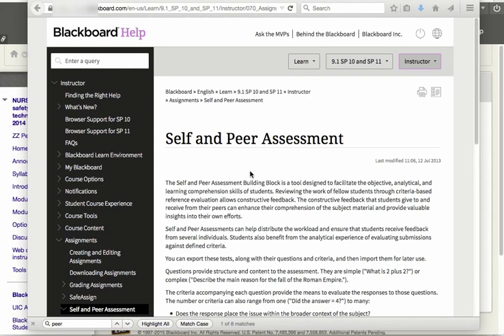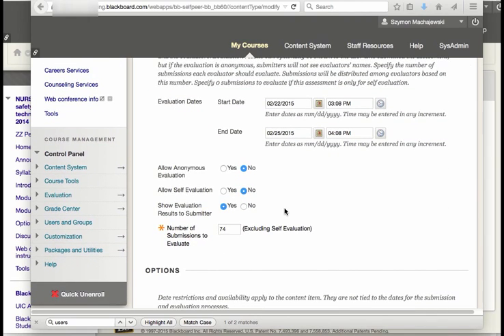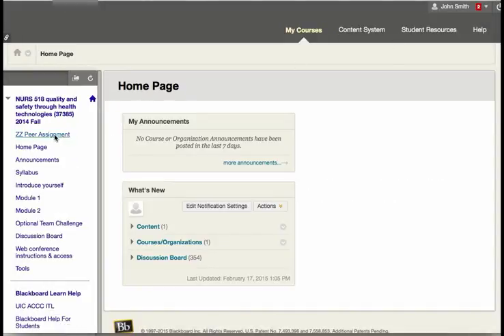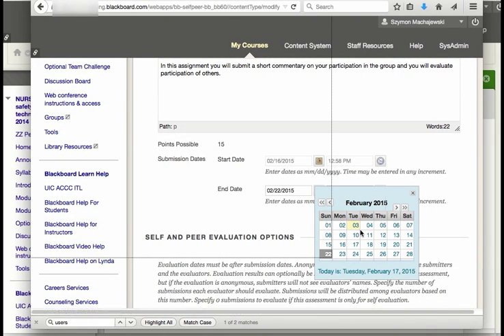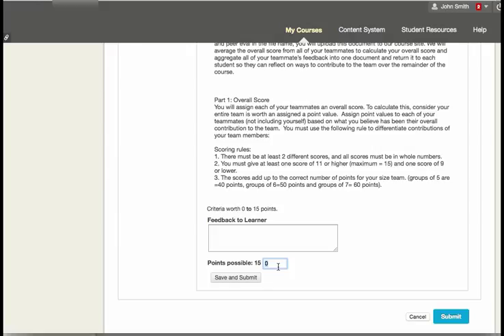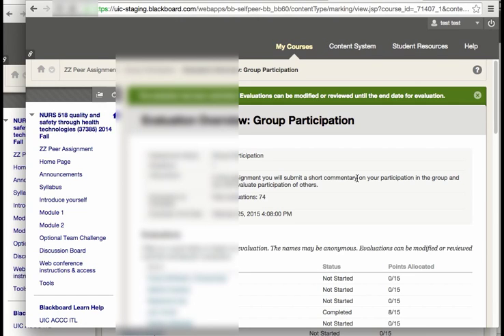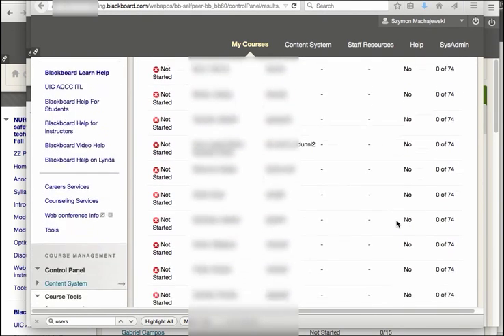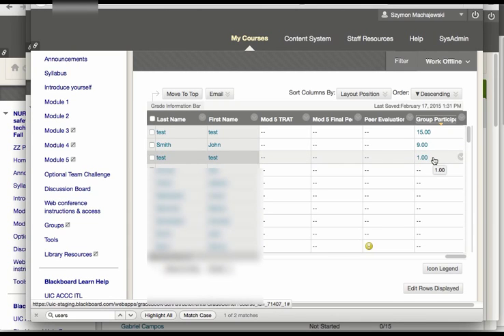Blackboard self and peer assessment: students evaluating team members, peers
Students evaluate each other's contributions in a team project.  Self and peer assignment in Blackboard Learn.